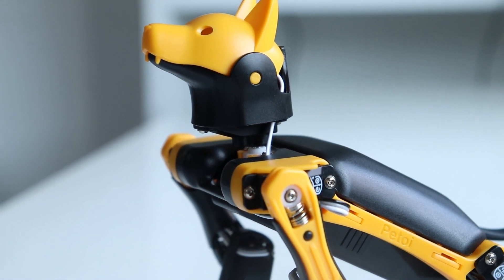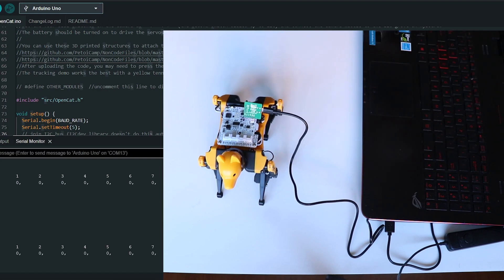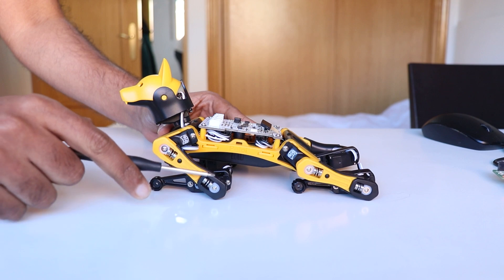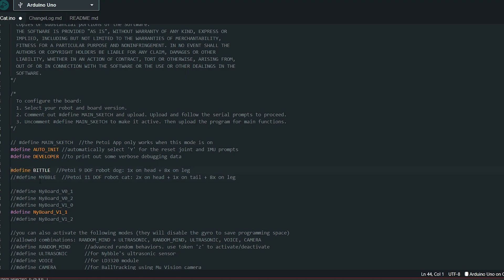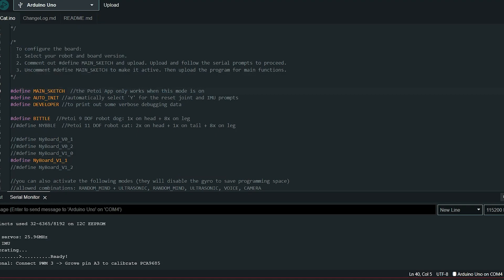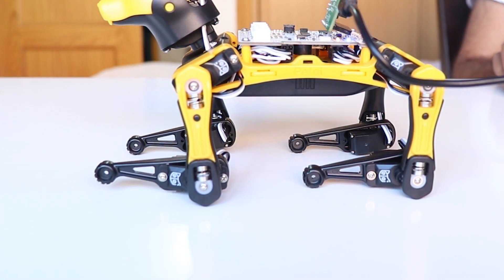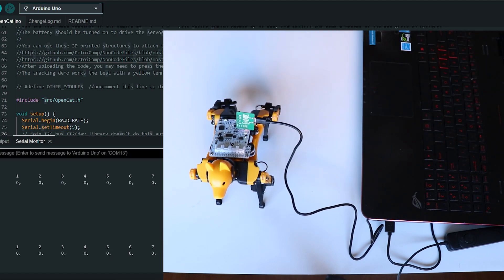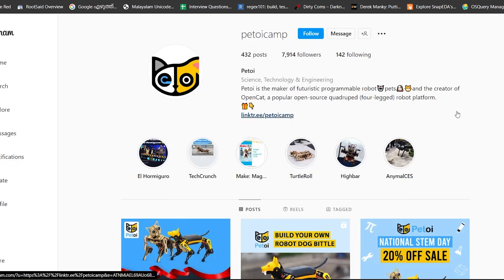Bittle, The Robot Dog | Everything with Arduino IDE [Calliberation, Command and Control]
Programming Petoi the Robo Dog using Arduino IDE! It may be small, but Petoi Bittle is a mighty little robot that can perform tricks just like a real dog. In this video will be going through how we can program and control the robot using Arduino IDE.

Follow the Official Petoi Pages for more news and updates

Use all facets of STEM education as you construct and program your Bittle to learn new talents and tricks. Get started with Scratch's block-based coding environment and then move on to the Arduino IDE and higher-level programming languages like C++ and Python. Boost your problem-solving, logic, and analytical, as well as motor- and physics-related, capabilities.